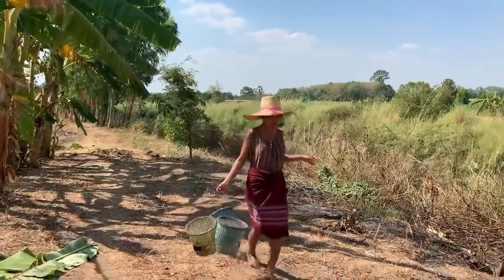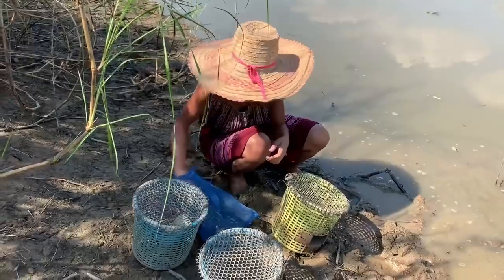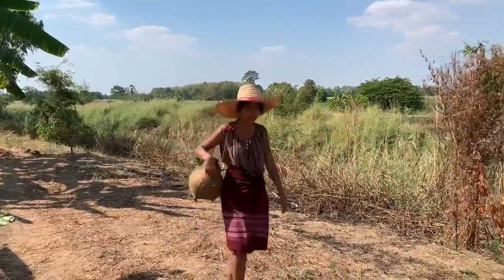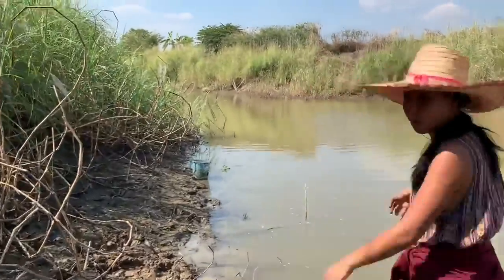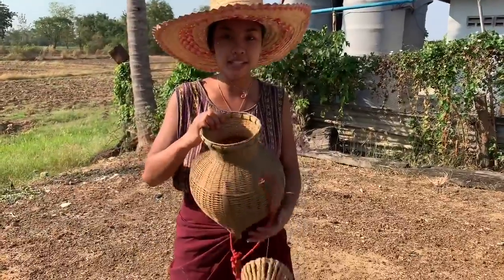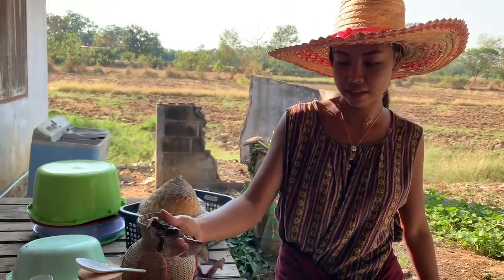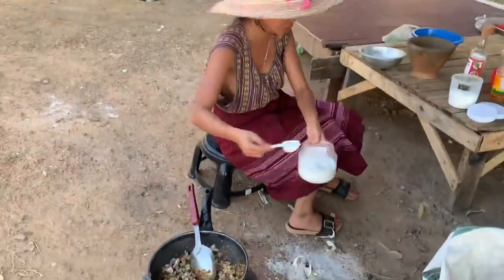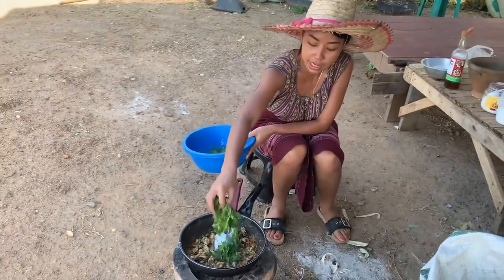Farm girl in the wild ep15- hunting and eating frogs with my dog two girls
fishing rod,
fishing cat,
fishing meaning,
fishing meaning in hindi,
fishing video,
fishing net,
fishing rod price,
fishing game,
phishing attack,
fishing accessories,
fishing app,
fishing area,
fishing activity,
fishing and farming,
fishing area near me,
fishing and cooking,
a fishing rod is an example of a lever,
a fishing boat,
a fishing connoisseur in a fishy competition,
a fishing trip story,
a fishing boat crossword clue,
a fishing rod,
a fishing story,
a fishing pole,
fishing boat,
fishing business,
fishing bait,
fishing boat price
fishing boat price in india
fishing business in india
fishing bird
fishing boat drawing
b fishing outdoors
b fishing ringworm
b fishing n
b fishing plastics
b fishing blade baits
fishing cat india
fishing cat iucn
fishing catch
fishing craft
fishing cartoon
fishing chimes
fishing cap
c fishing license
c fishing hook
bc fishing licence
c fishing reels
c fishing gear
c fishing boat
fishing c brain teaser
fishing c&o canal md
fishing drawing
fishing definition
fishing department
fishing day
fishing dream meaning
fishing dress
fishing disease
fishing device
d fishing pasir ris
d's fishing company
d fishing lure
d fishing charters
fishing d rig
fishing d'urville island
fishing d'entrecasteaux channel
fishing d&r canal
fishing equipment
fishing expedition
fishing equipment online
fishing eagle
fishing equipment names
phishing email
fishing equipment store near me
fishing emoji
efishing
e fishing license michigan
e fishing licence
e fishing license bc
i c e fishing bobber
i c e fishing reels
e fishing cieszyn
fishing for compliments
fishing farming
fishing facebook
fishing fishing
fishing food
fishing freaks
fishing float
fishing fleet
fishing gear
fishing game toy
fishing girl
fishing games for kids
fishing gear meaning
fishing gun
fishing game download
g fishing rods
g fishing pole
g fishing shirts
g fishing line
g fishing gear
g fishing shop
fishing g shock
fishing g ross lord park
fishing hook
fishing harbour
fishing hook types
fishing hunting
fishing hook mod apk
fishing hat
fishing hooks near me
fishing hook price
h fishing license
the fishing website
h fishing reel
fishing h frame
fishing h frame for sale
fishing h block markers
fishing h&m landing
fishing h
fishing industry
fishing in india
fishing in troubled waters
fishing images
fishing in goa
fishing in sea
fishing impossible
fishing in computer
i fishing lite
i fishing go
i fishing 4
i fishing lite apk
i fishing go mod apk
i fishing mod apk
i fishing saltwater
i fishing life mod apk
fishing jobs
fishing jacket
fishing jaal
fishing joint
fishing joy
fishing jar
phishing jamtara
fishing jobs in canada
j fishing hook
j fishing bintaro
j fishing line
j's fishing huts
nj fishing reports
j fishing knot
fishing jon boat
fishing j hook sizes
fishing kit
fishing knots
fishing kya hai
fishing kayak
fishing kit amazon
fishing kata
fishing knife
fishing kerala
k fishing store
k fishing lures
k fishing gear
k fishing reels
k fishing company
kmart fishing
fishing k tower
fishing line
fishing lure
fishing life
fishing life mod apk
fishing logo
fishing line price
fishing lures online
fishing license
i fishing 24
l fishing gif
l fishing videos
l fishing pole
l fishing line
l fishing boat for sale
l fishing gear
l fishing trip
fishing meaning in english
fishing man
fishing methods
fishing master
fishing machine
fishing minecraft
m fishing report
fishing license mn
m fishing gear
m fishing equipment
m fishing pole
m fishing boats
h&m fishing
b&m fishing
fishing net price
fishing news
fishing near me
fishing net material
fishing net manufacturers
fishing net online
fishing net manufacturers in india
nc fishing license
nc fishing report
nc fishing season
nc fishing license cost
nc fishing regulations
nc fishing license age
nc fishing charters
nc fishing map
fishing out
fishing occupation
fishing oil
fishing online
fishing out meaning
fishing on internet
fishing owl
fishing operations
no fishing
no fishing meaning
no fishing sign
no fishing signs fortnite
no fishing sign meaning
no fishing zone fortnite
no fishing zones
no fishing spots in fortnite
fishing pole
fishing planet
fishing pond
fishing photos
fishing pole trap
fishing picture
fishing place near me
fishing painting
p fishing line
pa fishing license
pa fishing
pa fishing season
pa fishing regulations
pa fishing license cost
pa fishing report
pa fishing license age
fishing quotes
fishing quotas
fishing question answer
fishing quote funny
fishing quests terraria
fishing quotes about life
fishing quotes for instagram
fishing quests ffxiv
q fishing lake
q fishing boat
fishing q wow
b&q fishing wire
b&q fishing nets
dunk a fishing bali
pokefarm q fishing